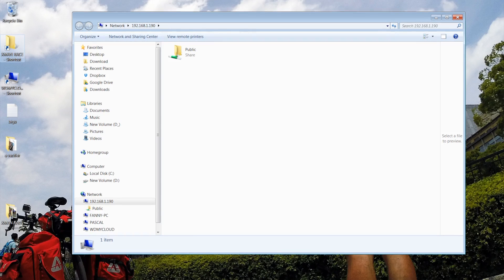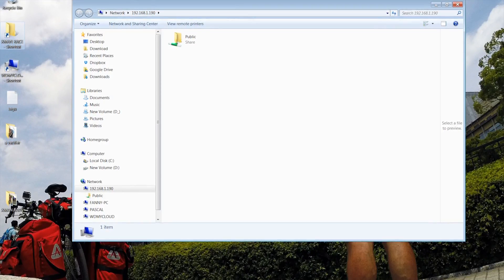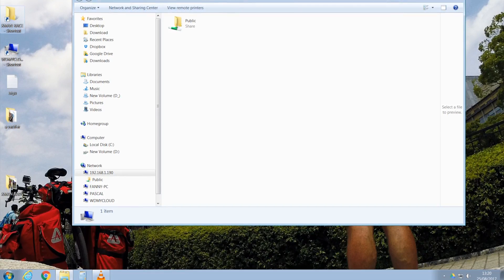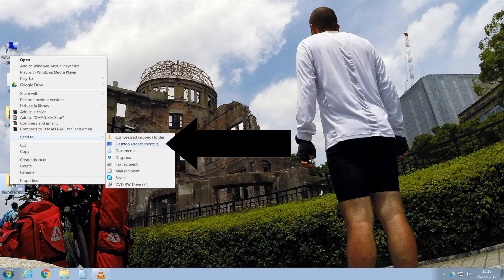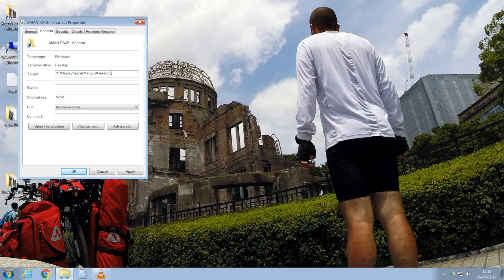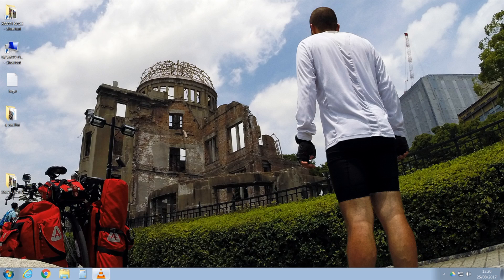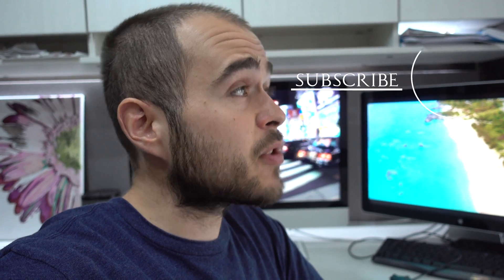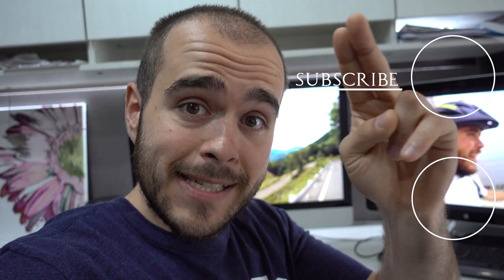How to Access NAS Drive if it Wont Show up on PC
Description :
I don't know why but windows have this frustrating problem since a while.
Sometimes, a NAS drive will show up on every PC while it won’t on an other.
Even if they have the same network configuration and everything.
Fortunately, I have a solution for this.